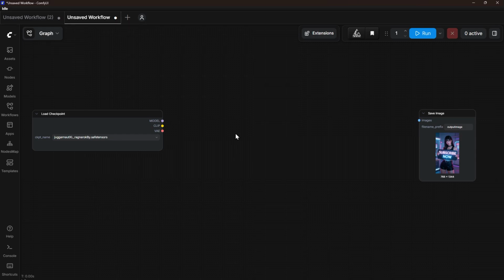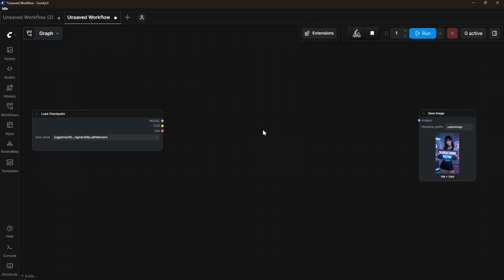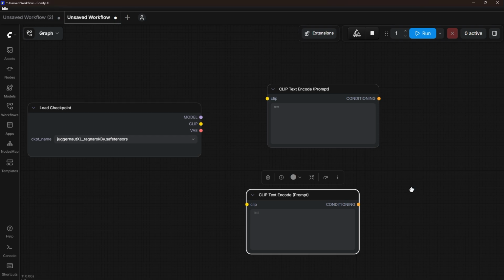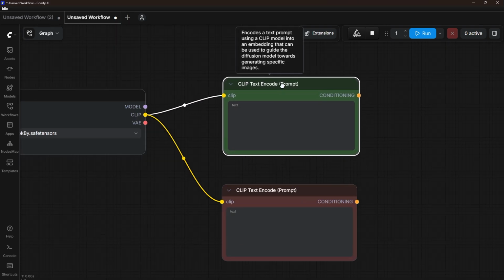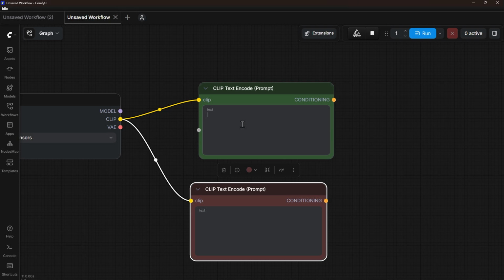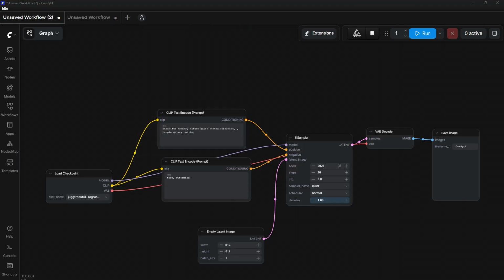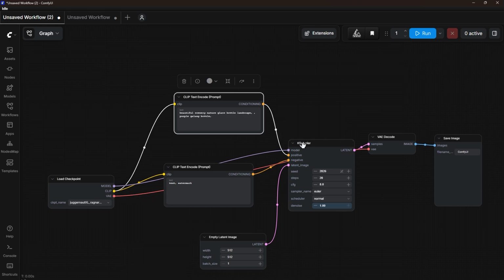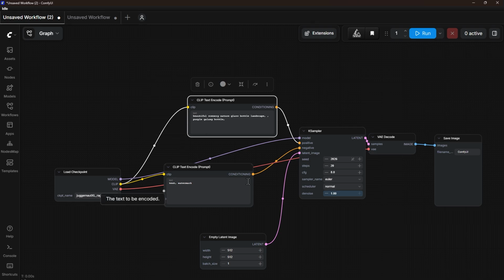CLIP Text Encode node | Beginner tutorial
In this video, we break down the CLIP Text Encode node in ComfyUI in a simple beginner-friendly way. You’ll learn what it does, why it matters, how it turns your prompt into something the model can understand, and where it fits in the workflow. This is part of our ComfyUI node series where we explain each node one by one from simple to technical.